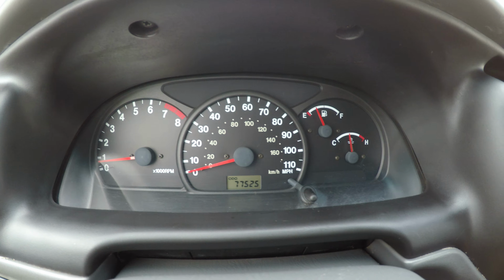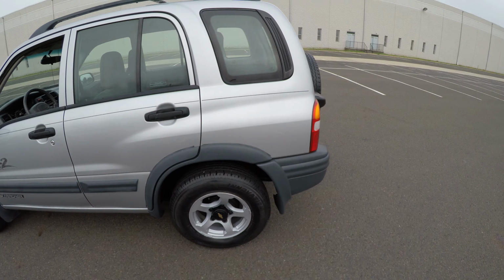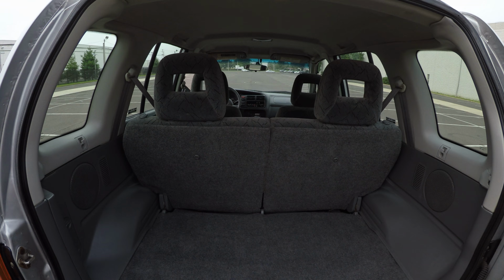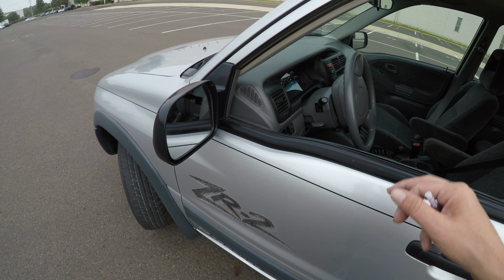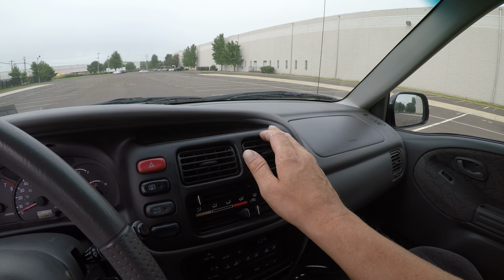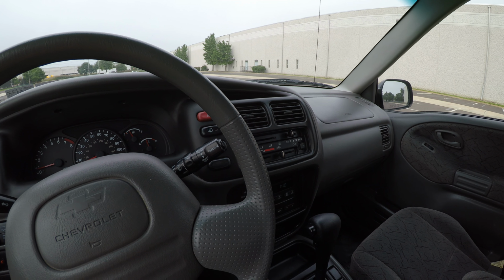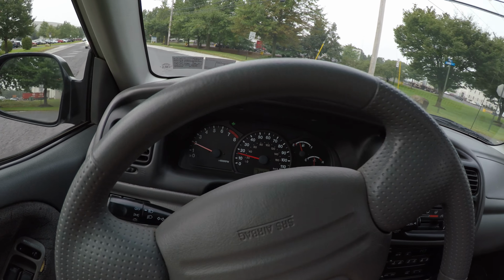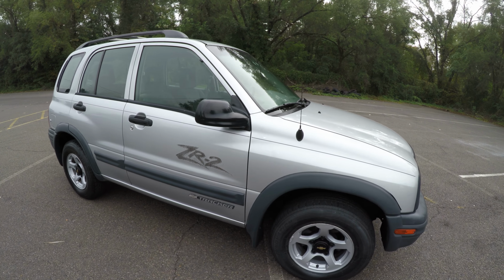4K Review 2002 Chevrolet Tracker ZR-2 4WD V6 Silver Virtual Test-Drive & Walk-around